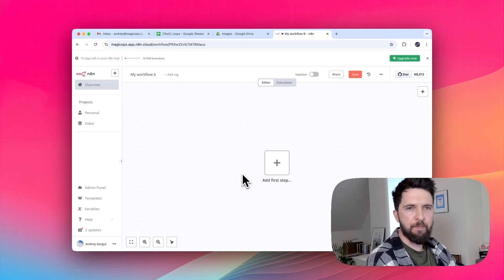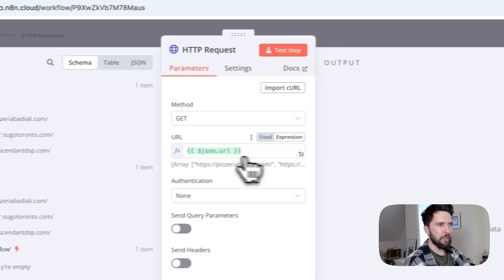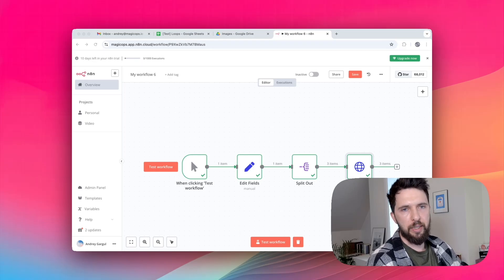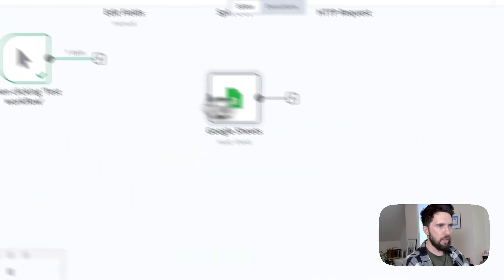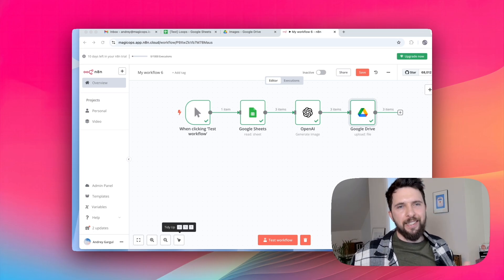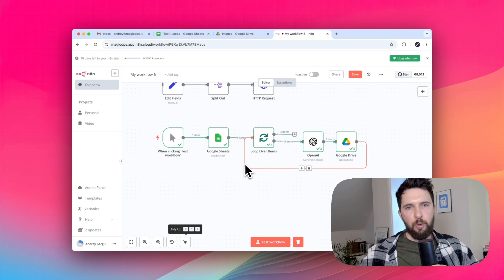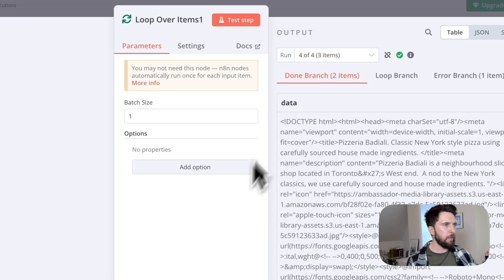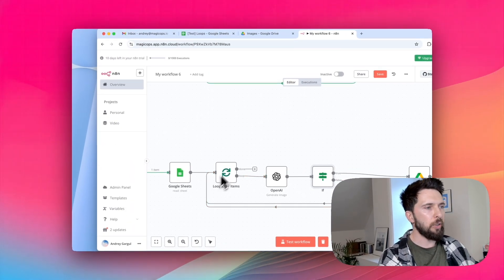N8N Loop Over Items | Masterclass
Want to finally understand how Loop Over Items works in n8n? This in-depth n8n tutorial covers when to use n8n loop over items node and n8n looping functionality, how to avoid common pitfalls, and practical use cases that will take your no-code automation skills to the next level

*What You’ll Learn*:
✔️ How n8n automatically processes items (and when you actually need a loop)
✔️ The correct way to iterate over lists—without errors
✔️ Practical examples: Scraping, API calls, LLM workflows, and more
✔️ How to throttle requests to avoid bans and rate limits
✔️ Essential error handling techniques to keep workflows running smoothly

By the end of this tutorial, you'll be able to build more reliable, efficient workflowsusing n8n’s Loop Over Items node!

📌 Chapters:
00:00 Intro
00:32 The Basics – When n8n Loops Automatically
06:15 When to Use Loop Over Items
12:05 Throttling & Batching – Controlling Request Speed
13:45 Error Handling Strategies

Got questions? Drop them in the comments—I’d love to help!

In this comprehensive n8n tutorial, I'll show you everything you need to know about the n8n loop over items node and n8n looping functionality. Whether you're into automation or no code development, this guide breaks down the essential concepts step-by-step. Perfect for those exploring saas solutions and looking to level up their workflow capabilities.

💼 I help businesses use AI to save time and increase profits.